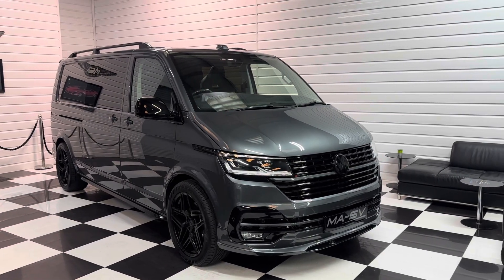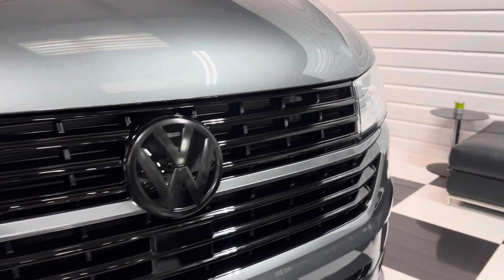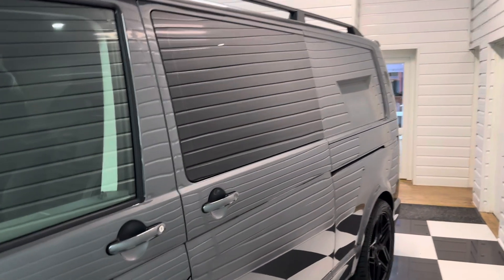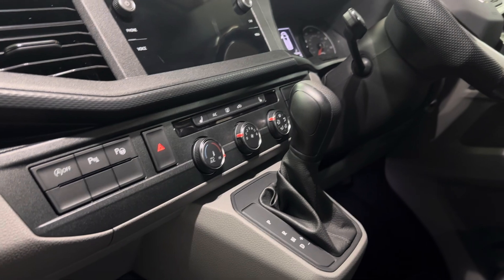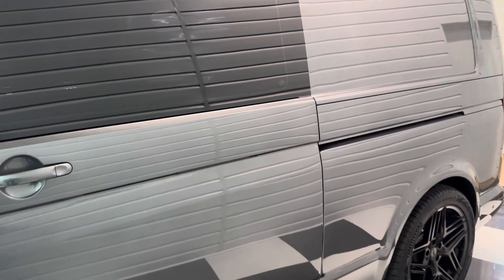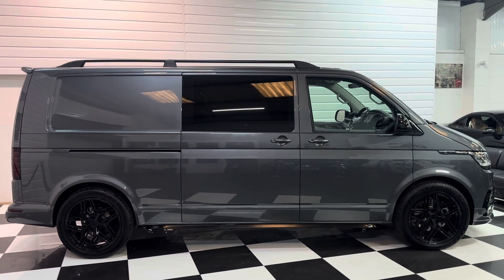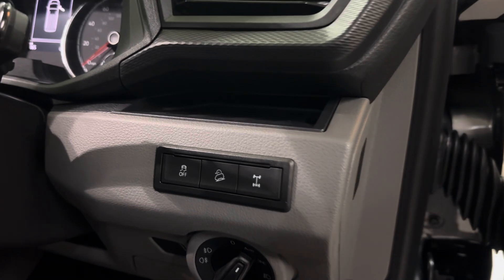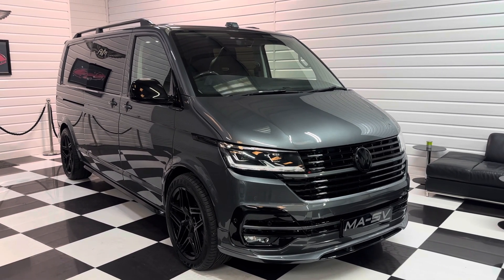2023 (73) Volkswagen Transporter Kombi Comversion 204ps BiTDi LWB DSG 4MOTION - Amazing Spec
Here we are offering for sale this very rare, delivery mileage Transporter 204ps BiTDi DSG LWB 4Motion Kombi conversion.

All the important options are there: LED lights, Nav, Diff lock, Twin sliding doors, etc. Plus many additional MA-SV enhancements including leather seats, styling and carpet lining.

Here’s the spec:

BiTDi 204ps engine
7-speed DSG gearbox
LWB
4Motion
Indium Grey
Leather seats
Heated front seats
LED lights
Twin sliding doors with power latching
Park assist
Diff lock
Discover media nav
Hill descent control
Carpet floor in cab
2+1 rear seat
Air conditioning
Adaptive cruise control
App Connect
DAB Radio
Bluetooth
Side bars
Roof rails
Carbon steering wheel
20in alloy wheels
30mm genuine VW lowering springs
MA-SV styling
Gloss black pack
Privacy tints

Here are some popular accessories you can add:

**£650 – Westfalia detachable towbar**
**£750 – Lazer lights**
**£450 – Swivel front seats inc handbrake lowering**
**£100 – front mudflaps**
**£650 – VW kombi bulkhead**

All prices are excluding VAT. If you have other options in mind we are happy to discuss your personal requirements.

Please call Andy on 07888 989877 to arrange a viewing or discuss this vehicle. All of our stock can be viewed